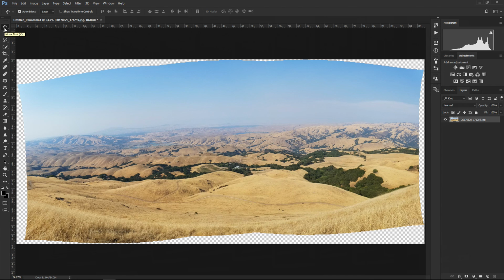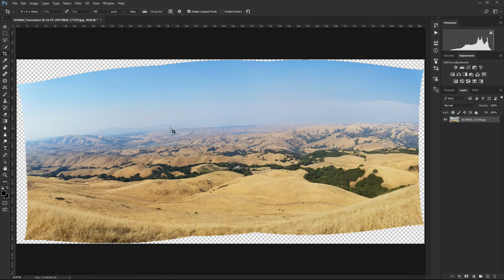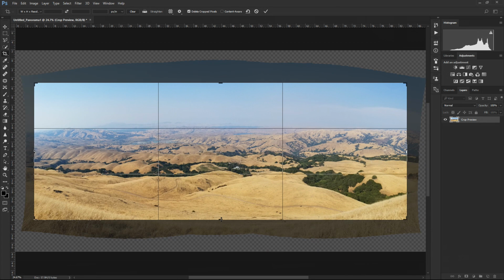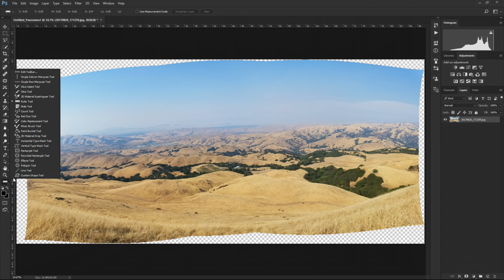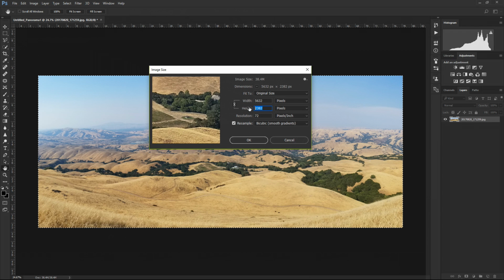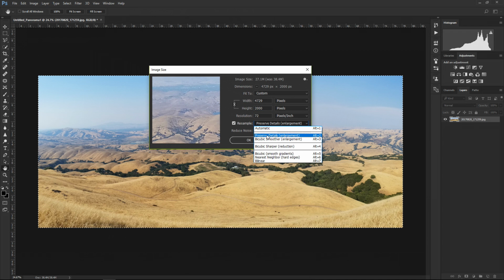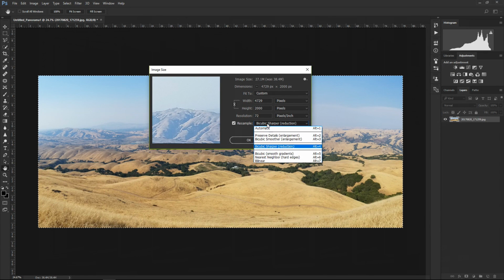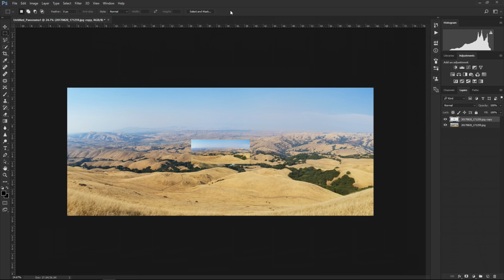How to Crop and Resize Images in Photoshop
In this video I'm showing you how to crop and resize images in Photoshop. Cropping and resizing in Photoshop can be done in a couple of different ways, but most of the time we use the crop tool. When it comes to resizing, there are a few algorithms in Photoshop that could be applied, depending on the result you want to achieve.